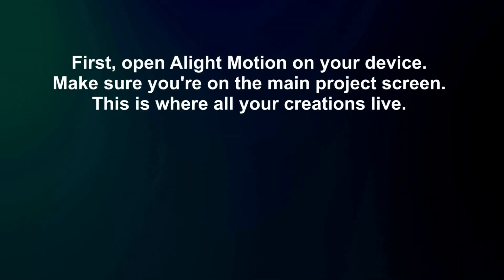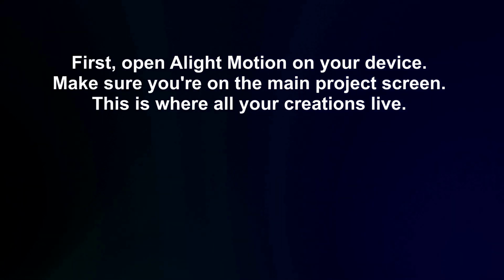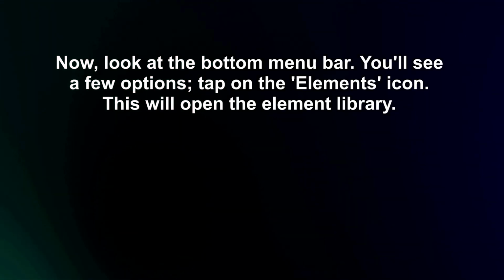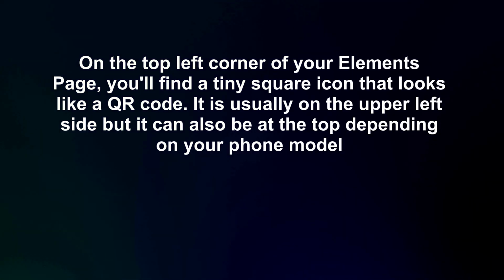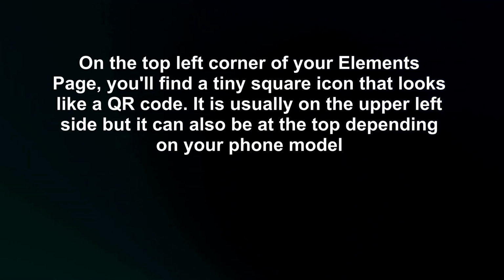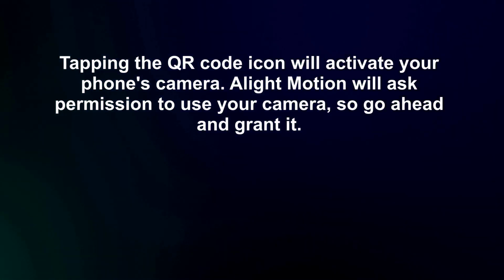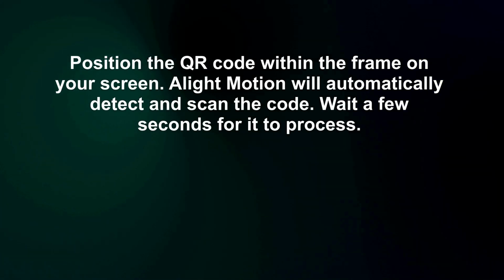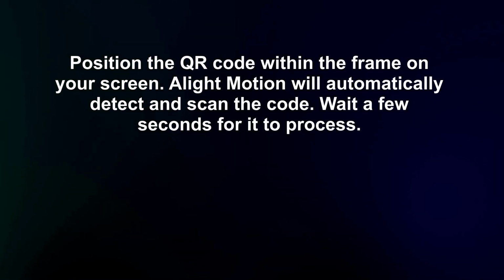Scan Qr Code In Alight Motion - UPDATED! 2025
Scan Qr Code In Alight Motion guides you through utilizing the QR code scanning feature within Alight Motion to import projects, elements, or presets shared by other creators, streamlining your editing workflow and expanding your creative possibilities.

00:00 Intro
00:04 Open Alight Motion
00:10 Tap Elements Icon
00:15 Find QR Code Icon
00:23 Activate Camera
00:28 Scan QR Code
00:34 Import Elements
00:40 Use Imported Elements